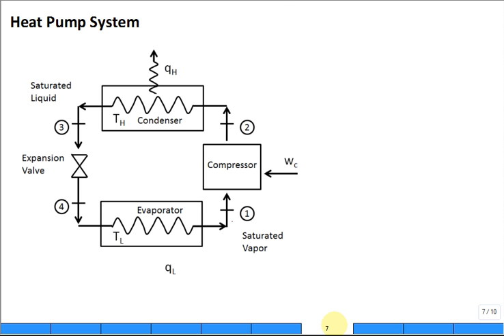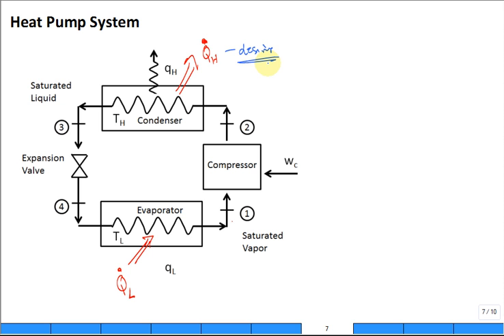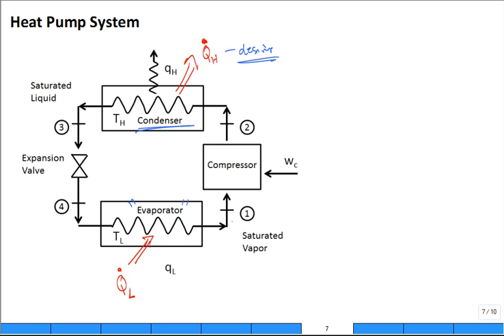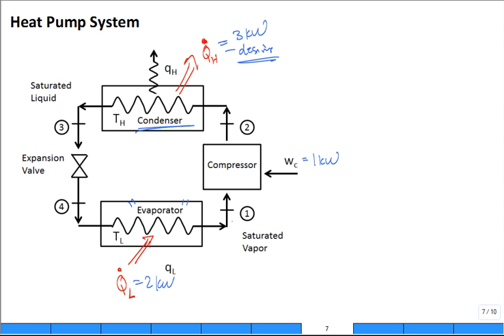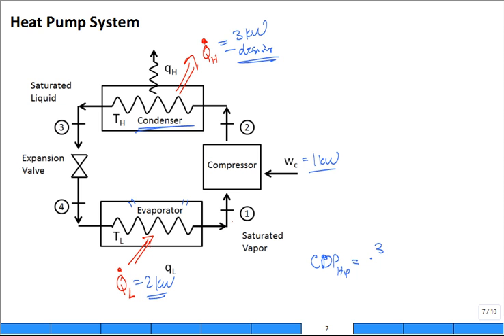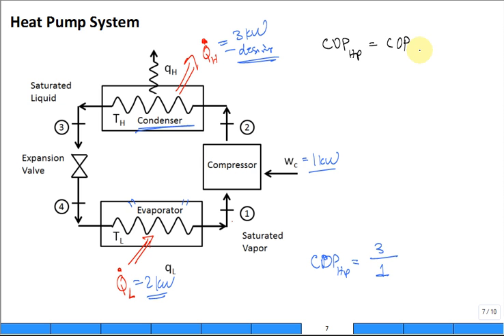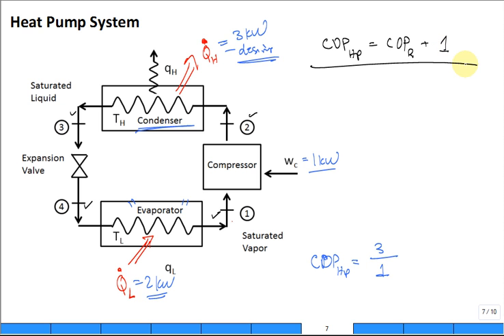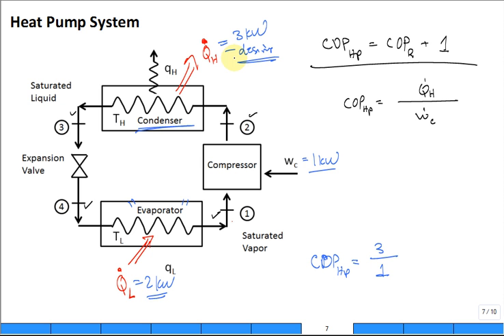Discuss Heat Pump and COP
Discuss heat pump and compare its COP to that of a refrigeration system: COP_HP = COP_R + 1